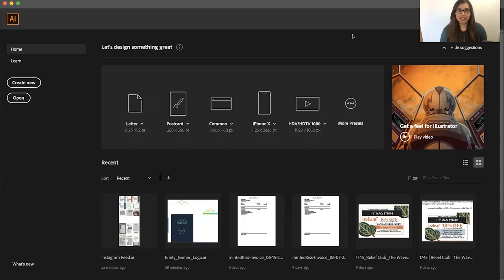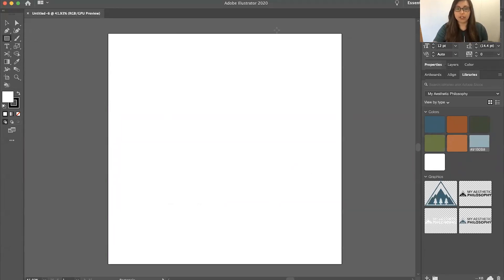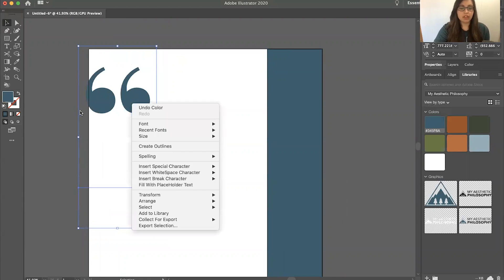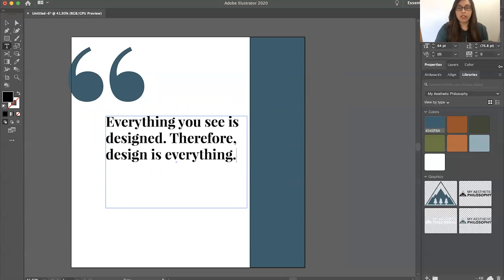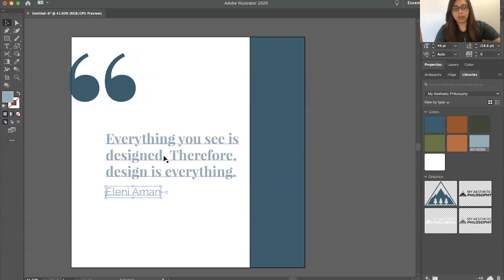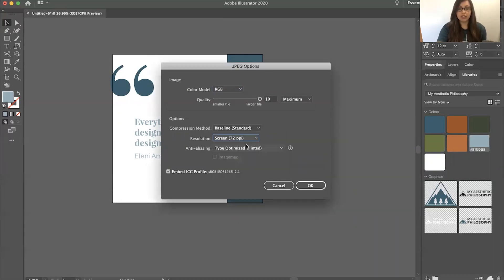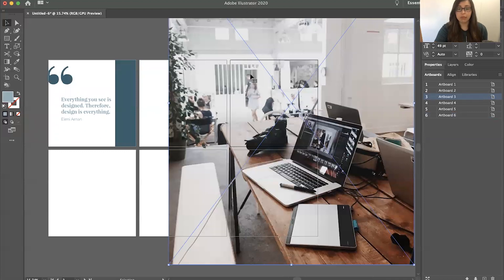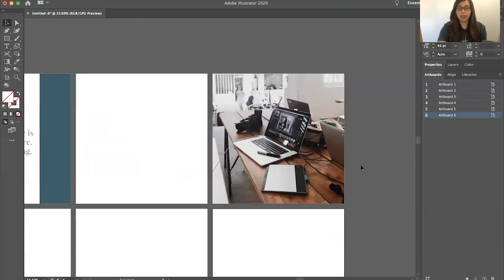How To Create Instagram Posts In Illustrator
Today I'm going to teach you how to easily create Instagram posts using Illustrator.